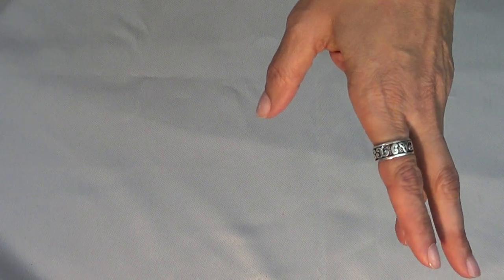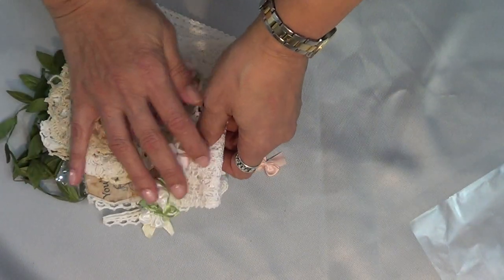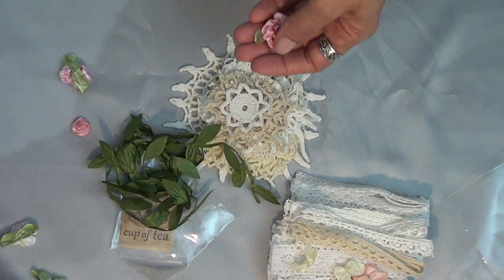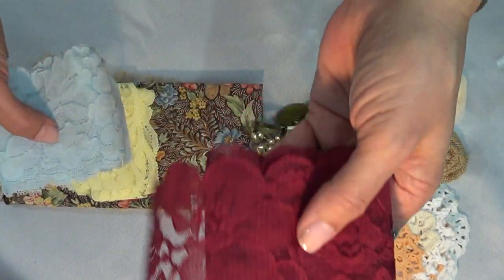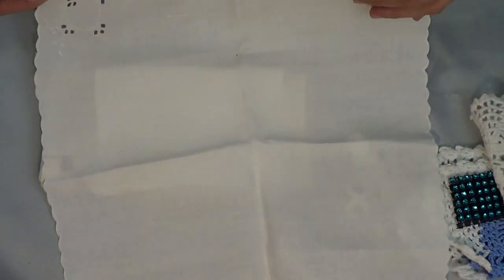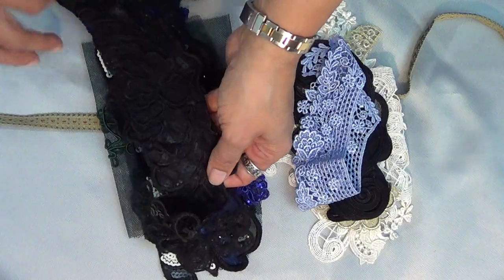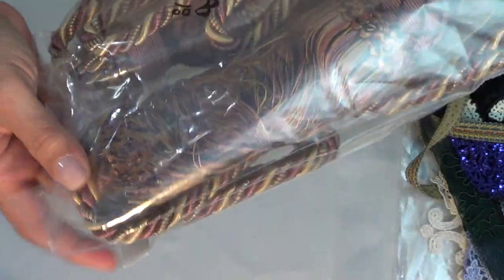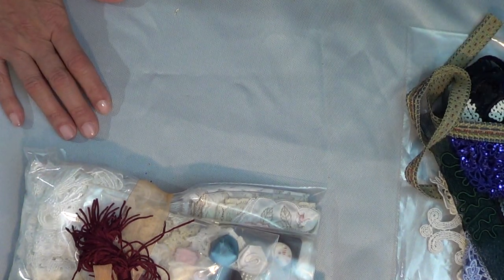Mini Kit 2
Hello everyone. Here are some cute kits I put together.
Kit 1 (mint green/white) SOLD
Kit 2  (pink/ white)   SOLD
Kit 3  (Green/Orange)  SLDD
Kit 4 (blue/white) SOLD
Pearl Pack SOLD
Colorful Applique Kit  SOLD
Mauve/ivory large Tassel $8.00
Mix Kit  Set SOLD